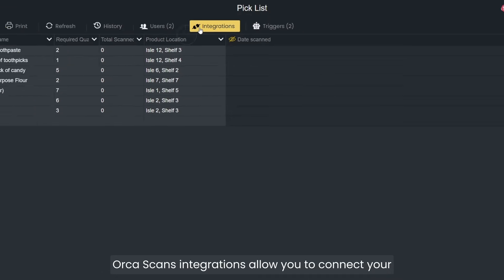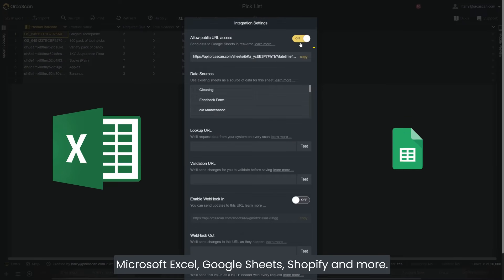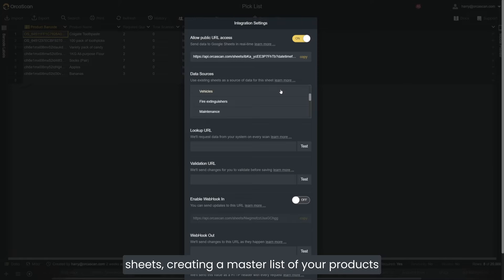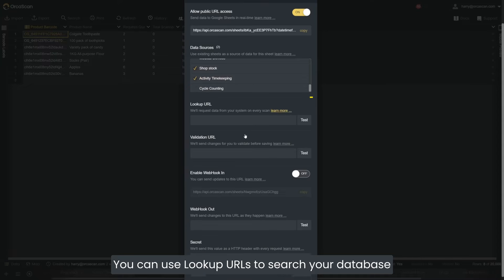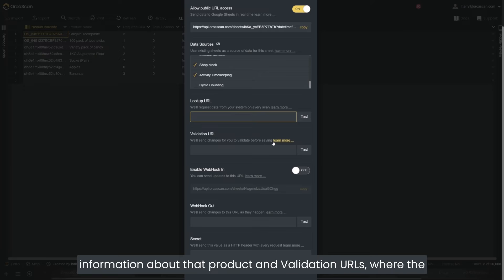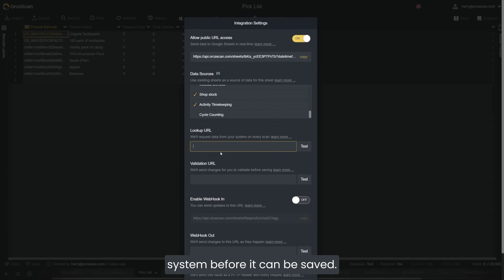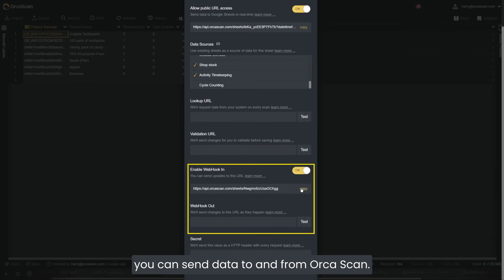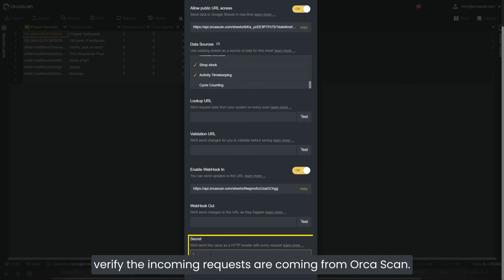Scan barcodes into your favourite systems with integrations on Orca Scan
We understand the challenges of having data scattered across different platforms. That's why we've developed powerful integrations that simplify the process of consolidating all your essential data into one centralised hub.

Enjoy the benefits of streamlined data accessibility with Orca Scan today